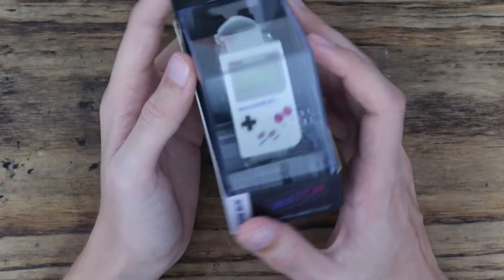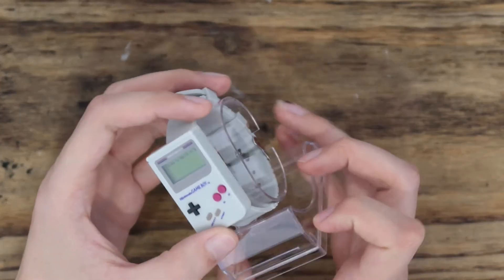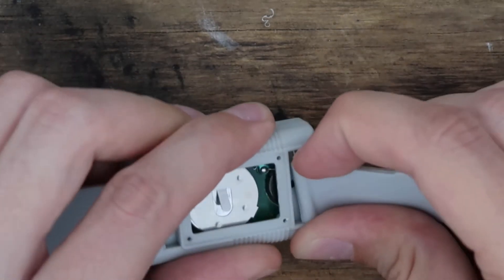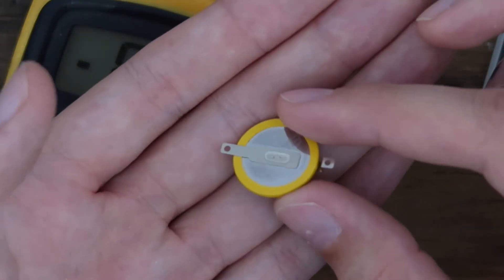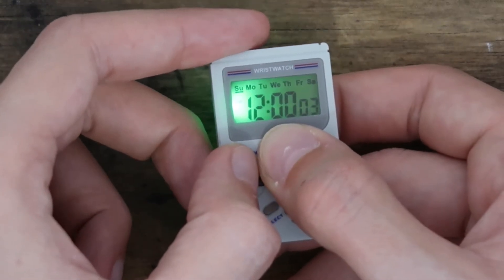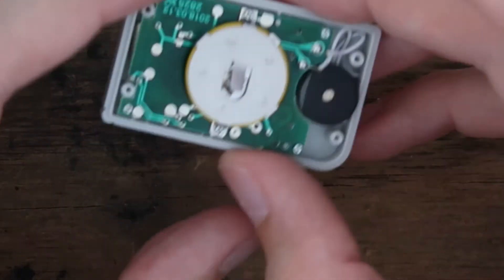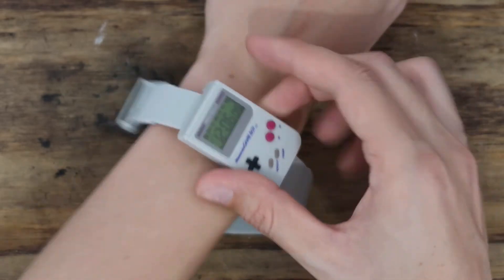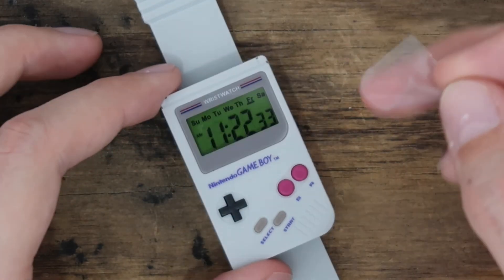Paladone Game Boy Watch Battery Replacement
In this video I show you how to change the battery in the Game Boy watch by Paladone as mine arrived "brand new" with a dead battery. I used a spare Game Boy cartridge save battery I had but you can use a regular CR2032 button battery available at most shops. I also give a little review on the watch. I decided to make this video as there are no other videos on changing the battery on YouTube so here we are!